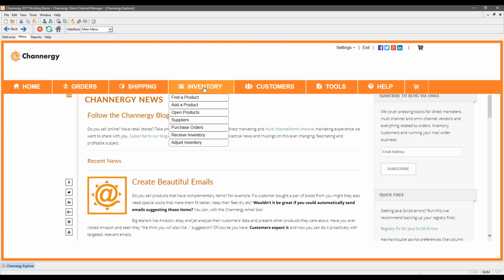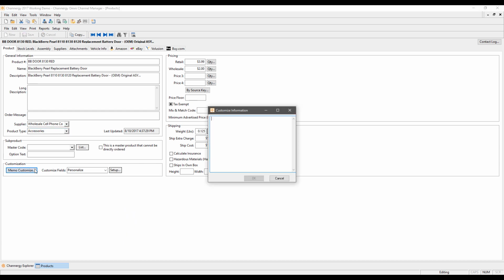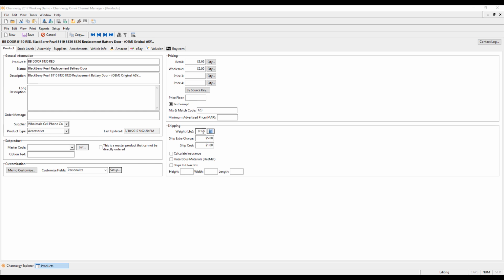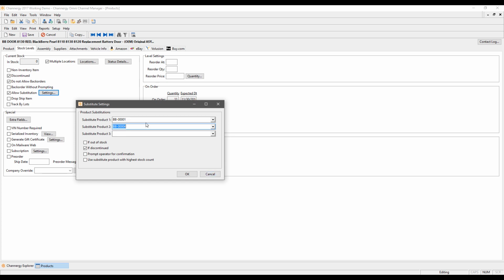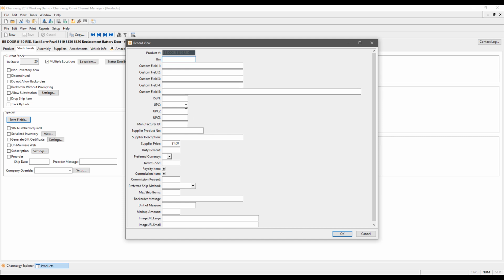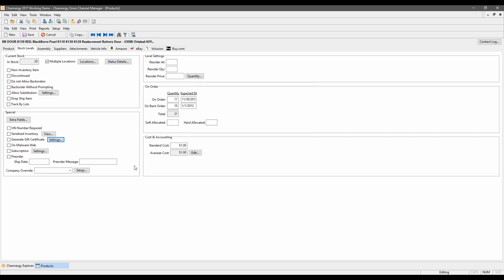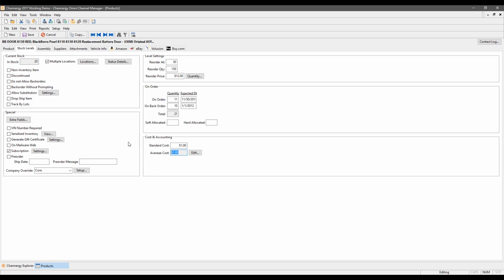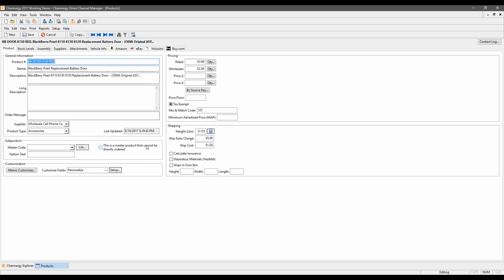Channergy Inventory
Channergy is an order, inventory and channel manager.

Channergy is a single solution that includes a full backoffice, a multi channel manager, retail POS, support for shipping, drop shipping, accounting and credit card processing and full integration between all these typically disparate systems.